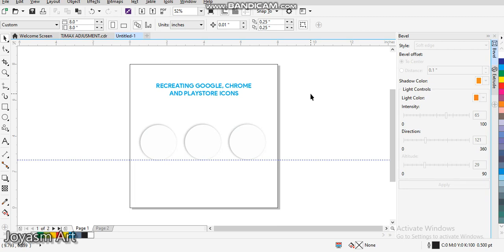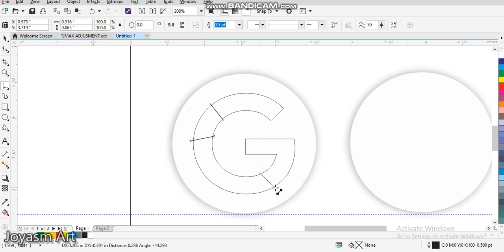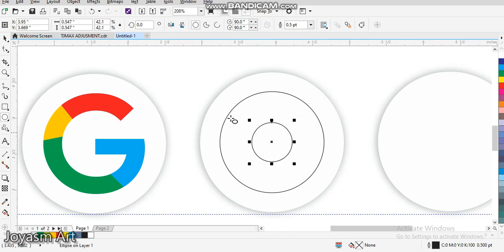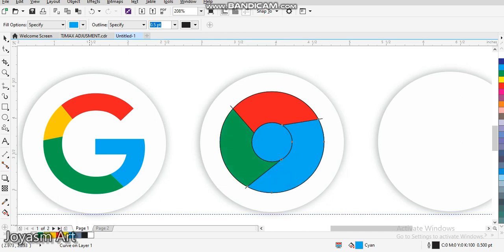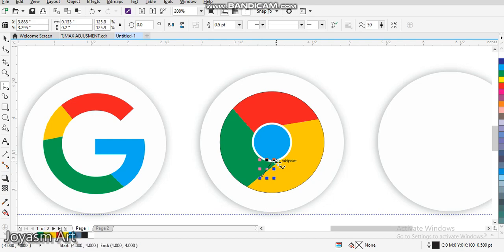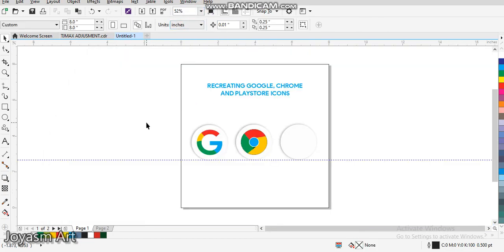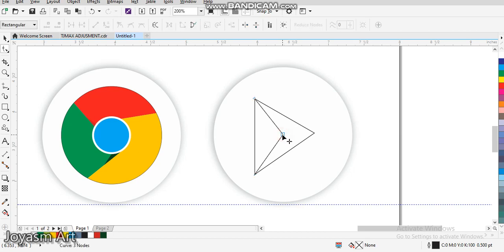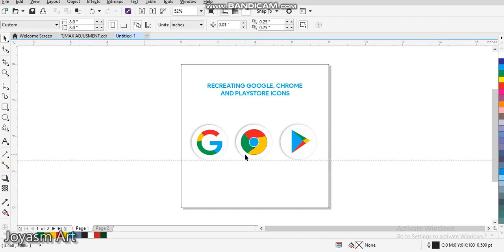Recreating the Google, Chrome and Play store logo with Coreldraw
Here is how to create the Google, Chrome and Play store Icons...